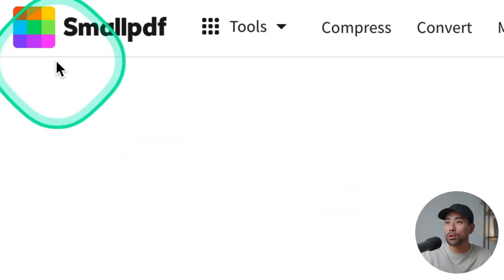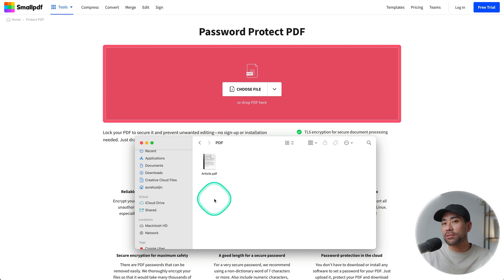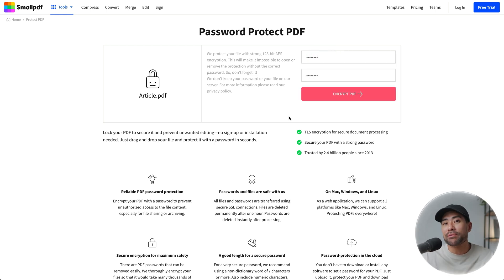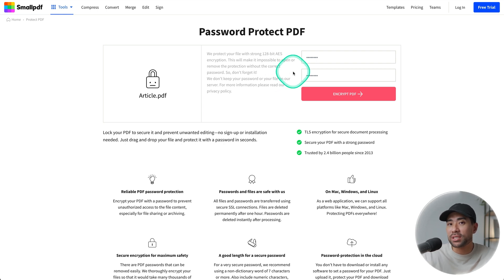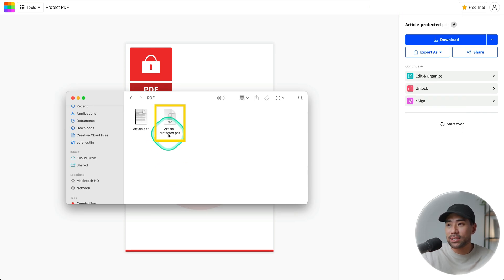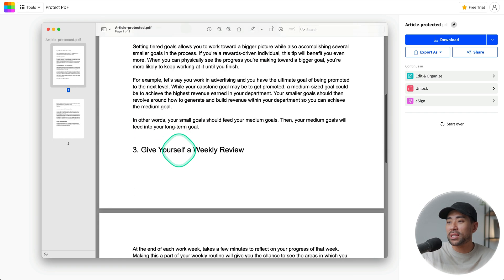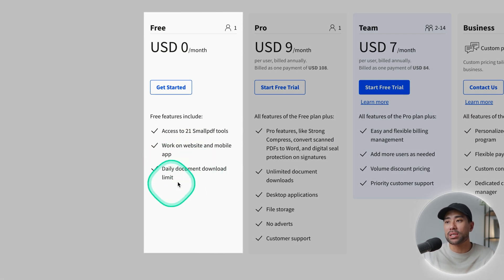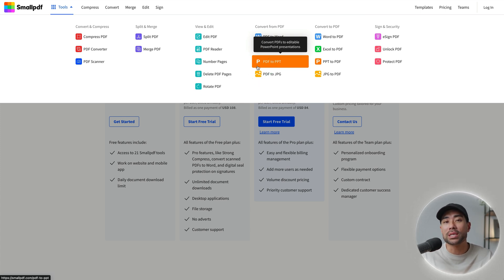How To Password Protect a PDF For Free (No Software To Install)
In this video, you'll learn how to PASSWORD PROTECT A PDF for free. You'll find out the exact tool you need to encrypt a PDF file and set a password to secure and protect your PDF files. There's no software to install. Now you can password protect your eBooks, guides, lead magnets, reports and more, as long as they are in PDF format.

SmallPDF deletes uploaded PDFs after one hour. You can read their terms and decide for yourself whether it's right for you. They state:

"Smallpdf doesn't save any passwords and files are deleted permanently after one hour. All data transfers are handles through TLS encryption to ensure the safety of your data."